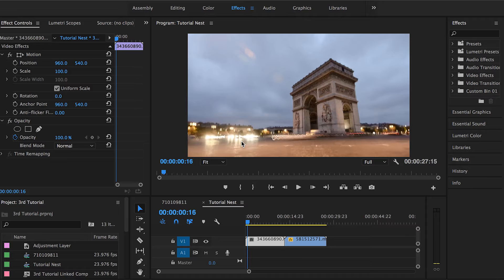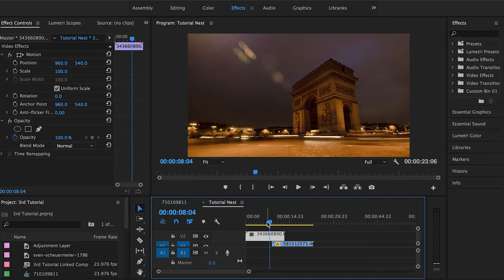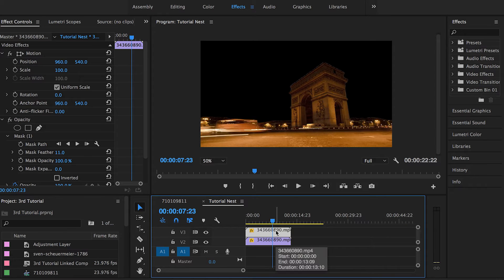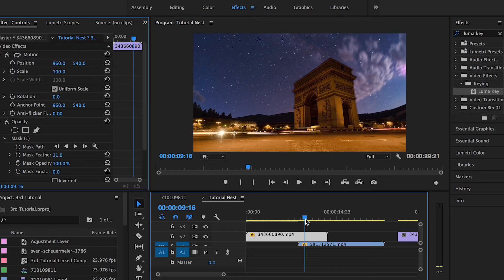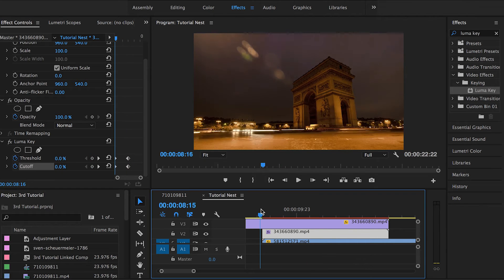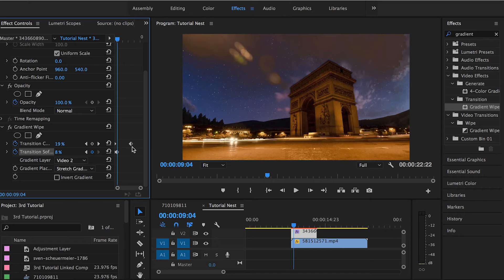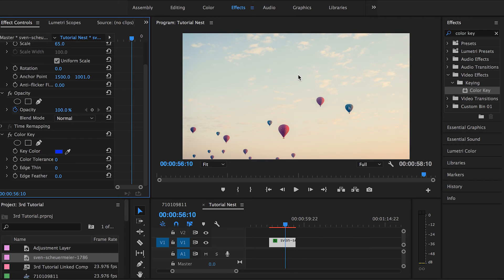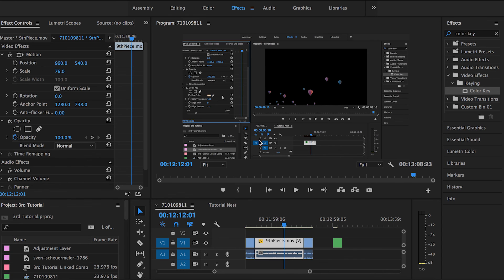Luma fade & Masking Transition(شرح مونتاج): Adobe Premiere Pro cc Tutorial (How to)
In this tutorial, I will show you guys how the best vloggers and Youtube travelers use the luma fade effect in Adobe Premiere Pro CC with the (Gradient wipe, Luma Key, and Color Key) tools. This effect allows you to create eye-catchy sky or any other object replacements as shown in the example clips.